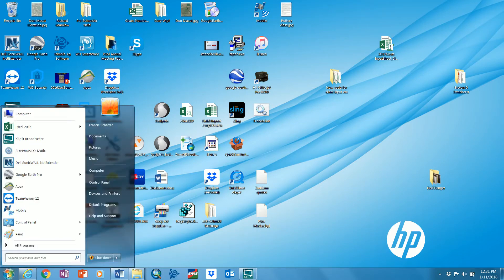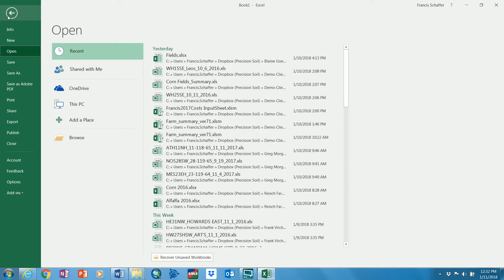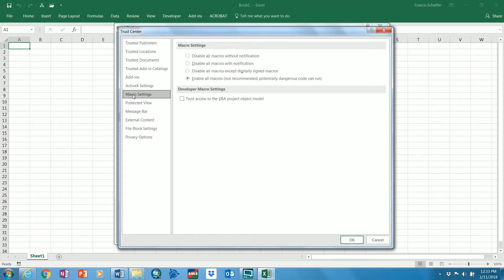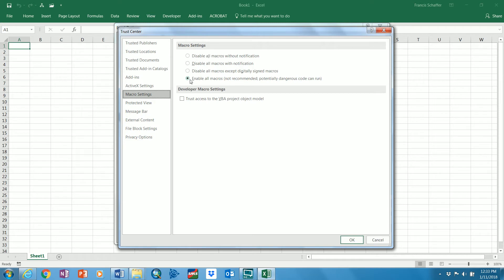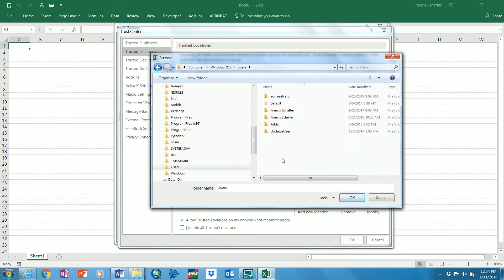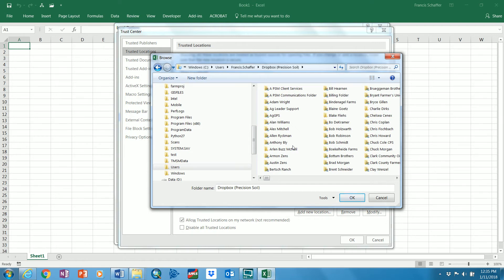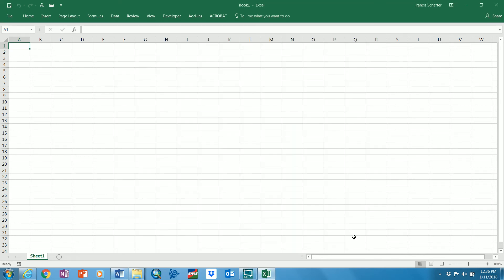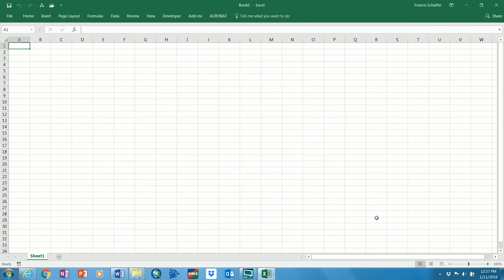Microsoft Excel Macro Settings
Enabling Macro settings for workbooks, spreadsheets created using Microsoft Excel.